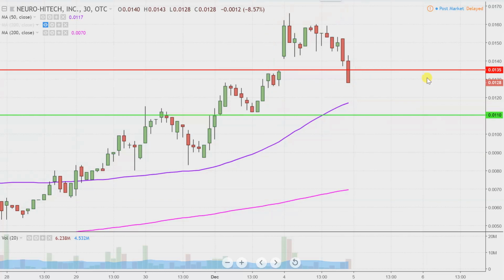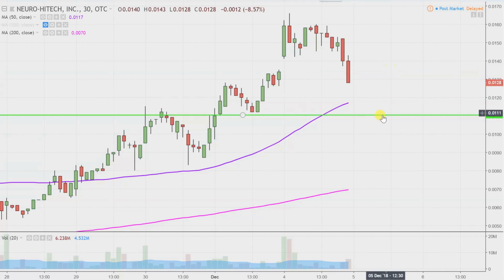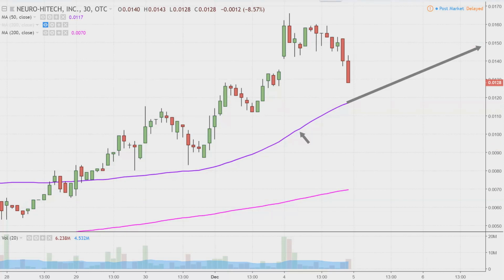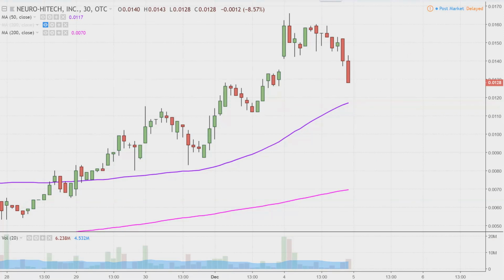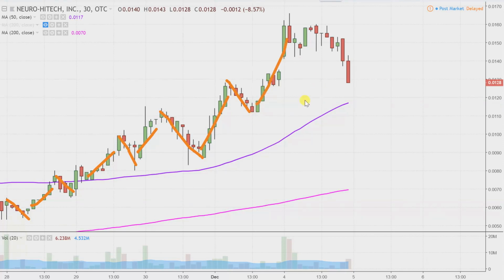Neuro-Hitech, Inc. - NHPI Stock Chart Technical Analysis for 12-04-18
Learn how to read stock charts and identify technical patterns as ClayTrader does a quick stock chart review on Neuro-Hitech, Inc. (NHPI).